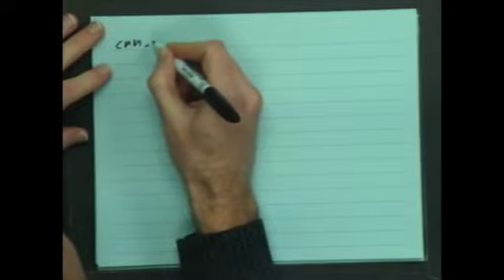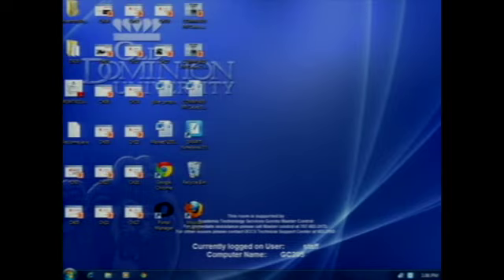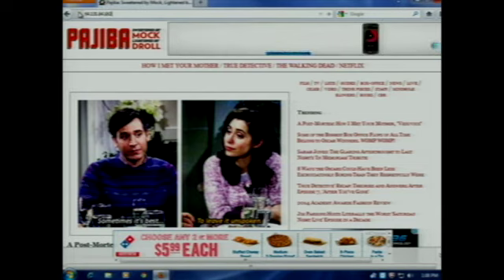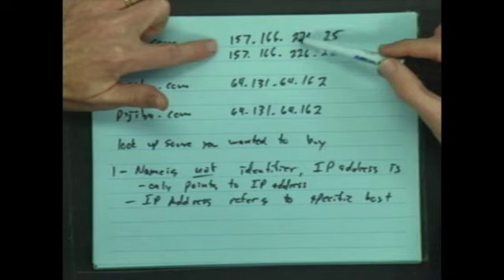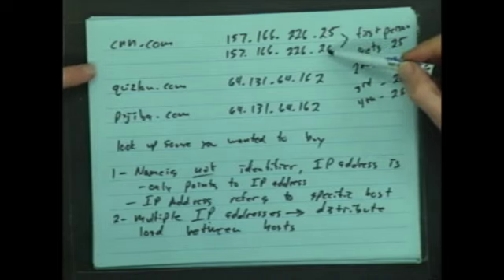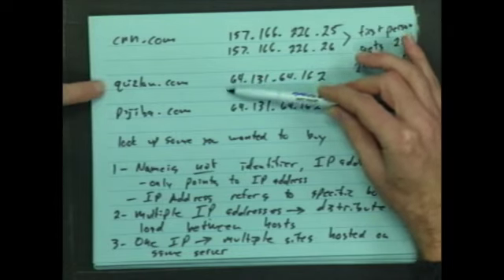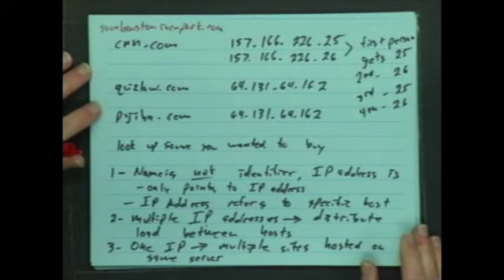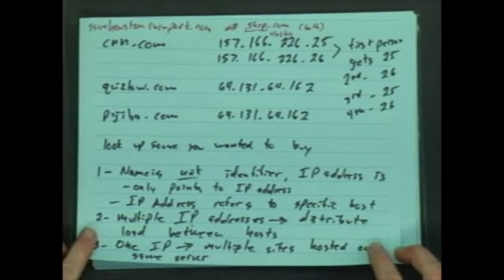Domain Names and IP addresses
What does a domain name mean and how is it related to the IP address of a web site? (IT 415 Hands on 5)